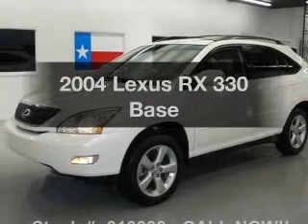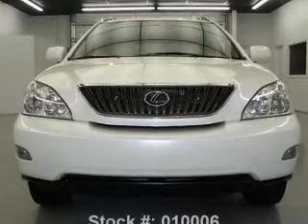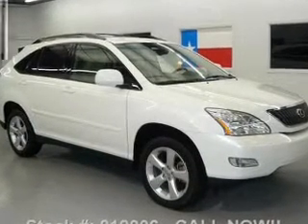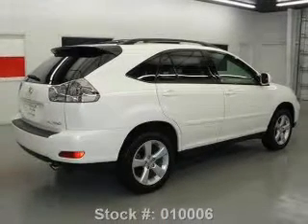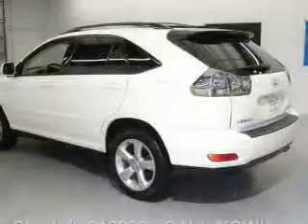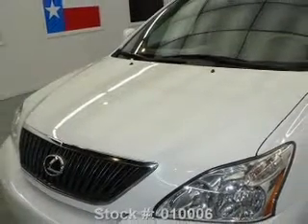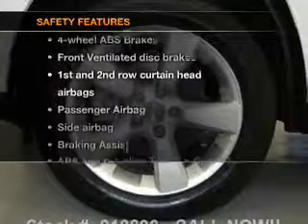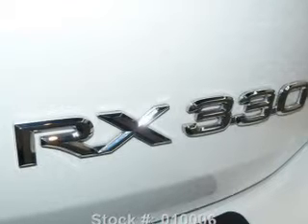2004 Lexus RX 330 - Stafford TX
Year: 2004
Make: Lexus
Model: RX 330
Trim: Base
Engine: 3.3 liter 6 cylinder 24 valve
Transmission: 5-Speed Automatic
Color: Crystal White
Mileage: 55345
Address:
12053 Southwest Freeway